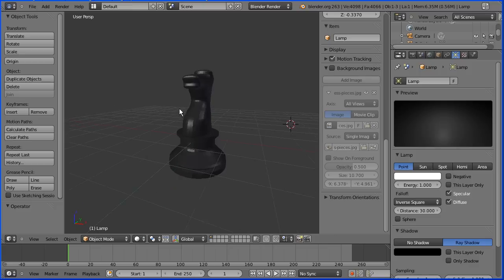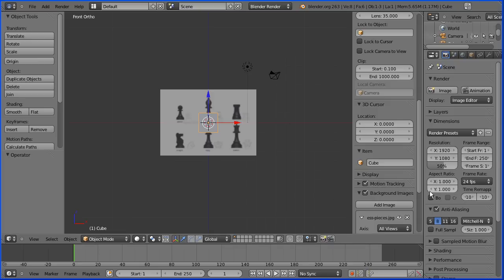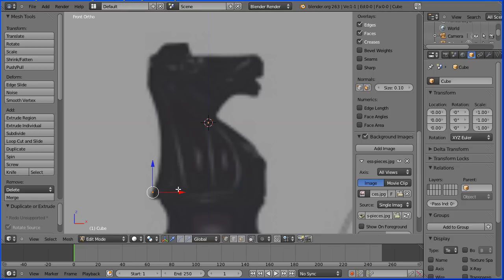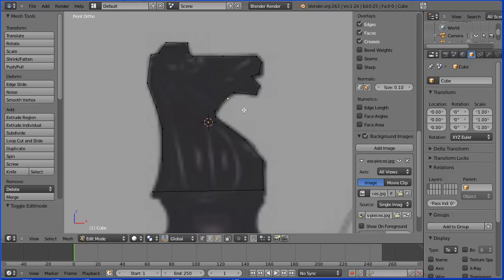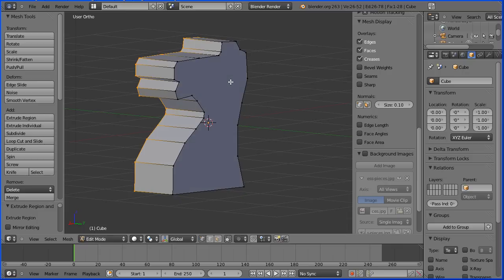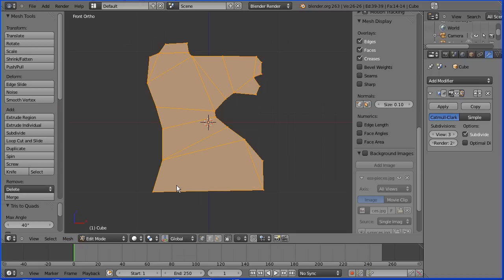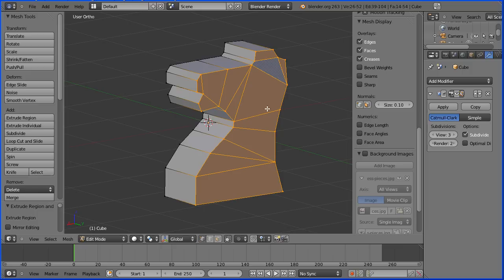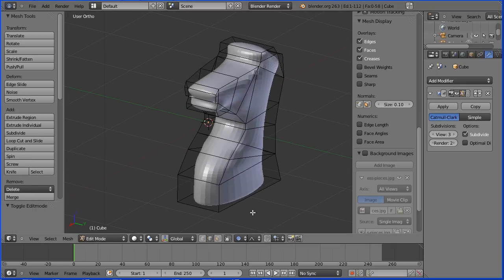Blender Modelling Tutorial - Making a Knight Chess Piece Part 1 Making the Horse's Head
This is the first part of a tutorial that shows how to make a knight chess piece. This part shows how to make the horse's head.

The technique used is to create a 2D outline, extrude it to create a 3D model and then apply the subdivision surface modifier to shape it and to increase it mesh density.

Different methods of filling the 2D outline are looked at including a single ngon (multi sided) face. The ngon face when extruded does not subdivide well and so was not useful for this model and this particular technique.

Partially finished and the finished model can downloaded from my website, there you can find other models, images and resources -